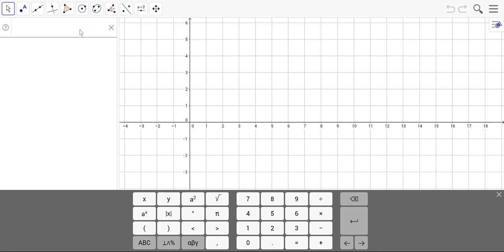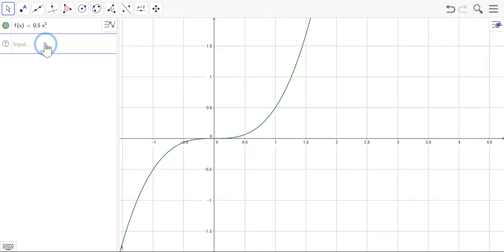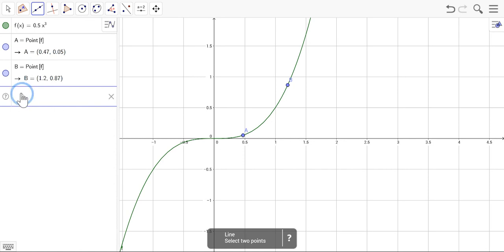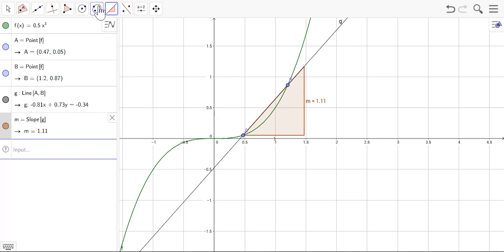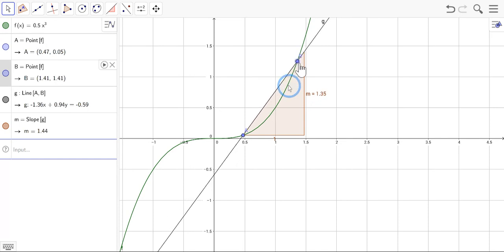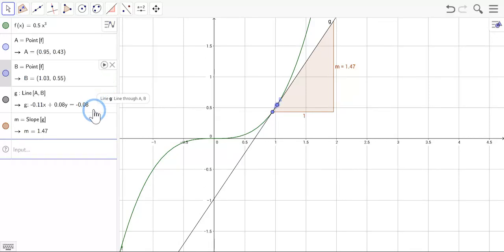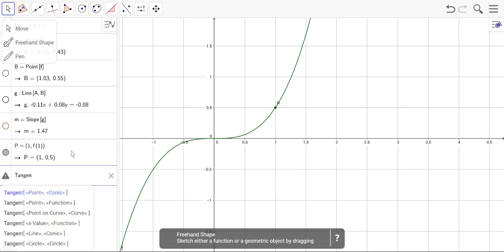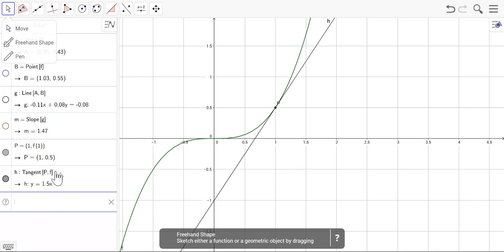Investigating the Slope of Secant Lines in GeoGebra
This tutorial shows you how you can use the graphing and algebra features of GeoGebra to plot a function, find a secant line between two points, and even compare it to the tangent line at a point.

Made for the MCV4U Calculus and Vectors course in Ontario.